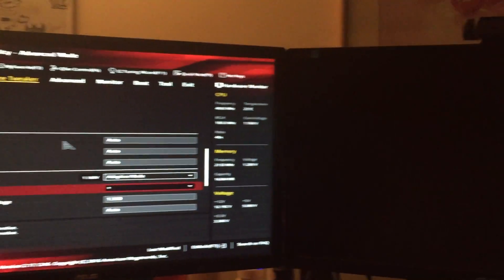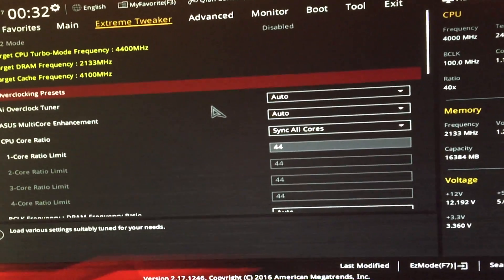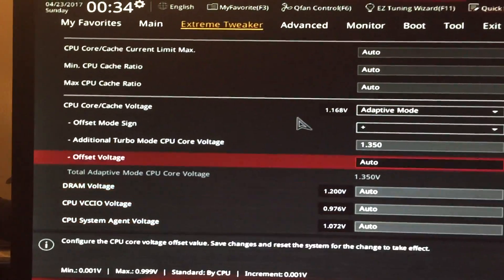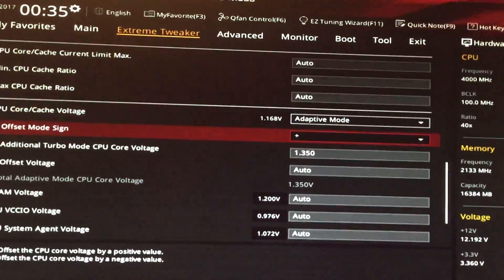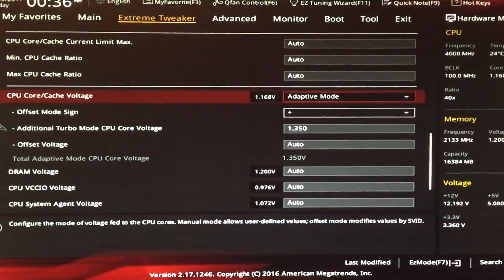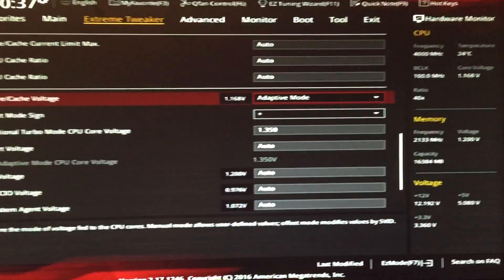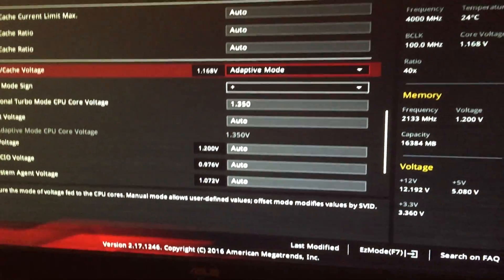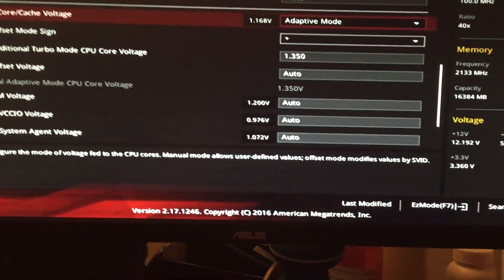Intel 6700k temp spike fix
It took me a little bit to figure it out but I found out what was causing my Intel 6700k cpu temp to spiking. Hopefully this help you out too. if you want to skip my talking it start at 2:05.

Here are some pic of hwmonitor looks like if you haven't try it out already and what to look for.

To improve you cooling system if you haven't already. here some suggestion.

CPU Cooling suggestion

Case Fans suggestion
Here a video that "NCIX Tech Tips" made to explain what "AF" and "static pressure" fans mean and what they are design to do.